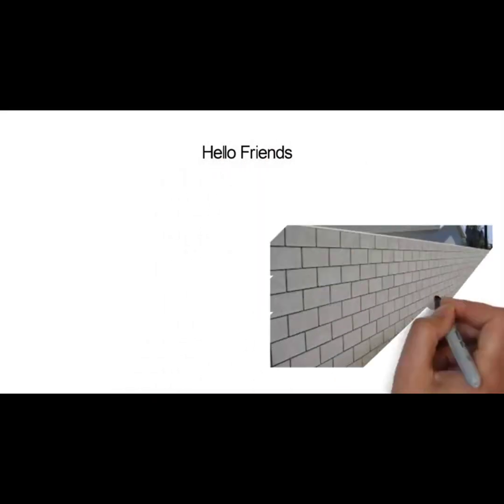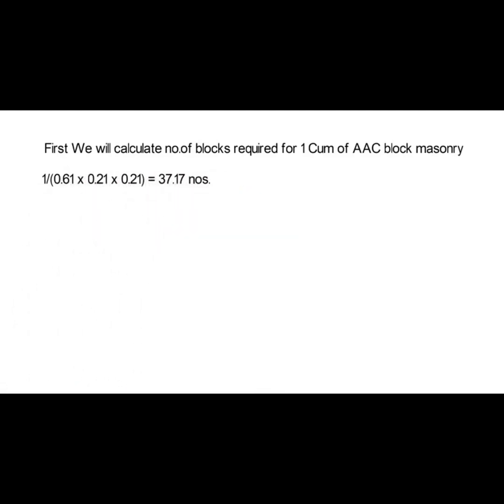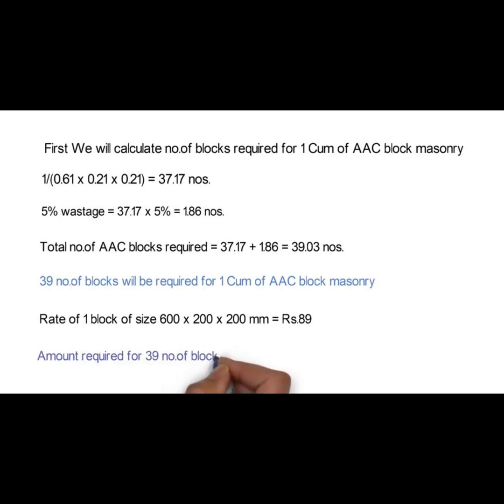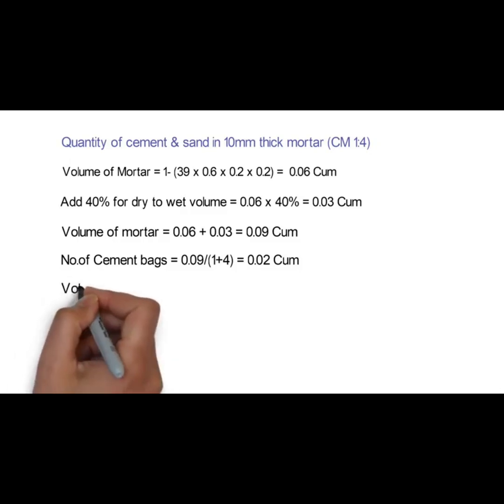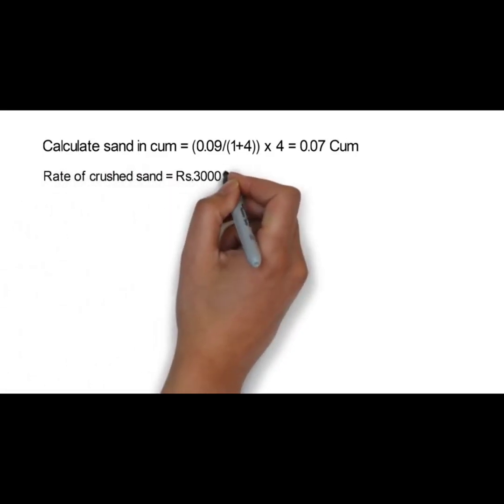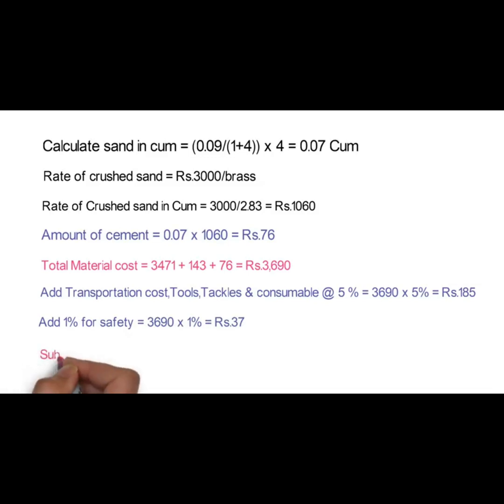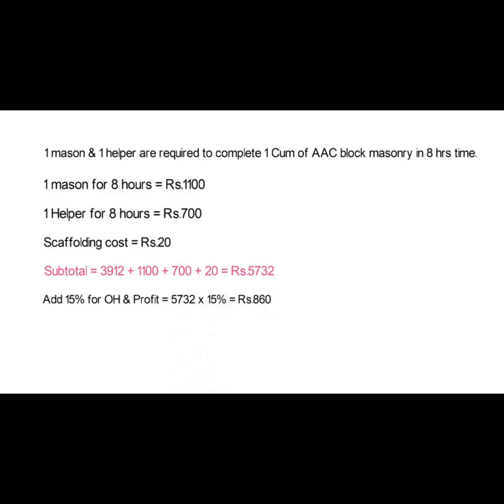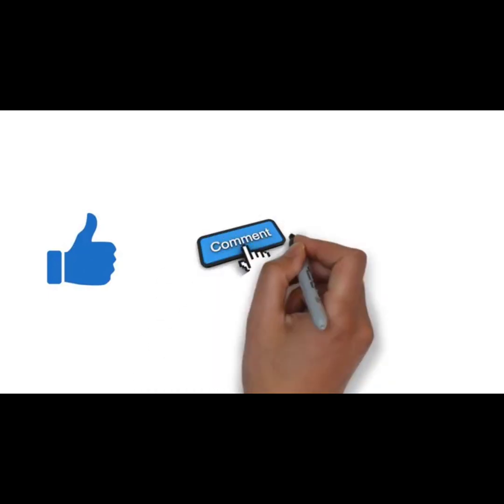Rate analysis of AAC Block Masonry. How to calculate rate of AAC Block Masonry?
Rate Analysis for AAC Block masonry work, hi guys in this article we know about AAC Block masonry rate analysis, labour rate for AAC Block masonry and AAC Block masonry rate per square metre. today in construction industry use of AAC Block replace the traditional red brick. And also we know about Rate per cum for AAC Block masonry & Rate per sq m for AAC Block masonry.

Full form of AAC block is utoclaved Aerated Concrete (AAC), it is also known as Autoclaved Cellular Concrete (ACC) and Autoclaved Lightweight Concrete (ALC). It is building material invented in the mid-1920s that simultaneously provides sound proof structure, insulation, and fire and mould resistance.

Rate analysis for AAC Block masonry include Rate per cum for AAC Block masonry & Rate per sq m for AAC Block masonry. cost of AAC block installation, Mason and helper charges and cost of mortar cement and sand.

Rate Analysis for AAC Block masonry
ACC block is Autoclaved aerated concrete. It is a lightweight, precast, foam concrete building material suitable for producing concrete masonry unit (CMU) like blocks. It is composed of quartz sand, calcined gypsum, lime, cement, water and aluminum powder.

Autoclaved Aerated Concrete is an eco- friendly and certified green building material which is lightweight, load-bearing, high- insulating.

Rate analysis for AAC Block masonry include following:- Rate per cum for AAC Block masonry & Rate per sq m for AAC Block masonry, for this we have to calculate following:-

● 1) Rate and cost of AAC block per cum or sq m
● 2) Rate & cost of cement sand mortar
● 3) labour rate & cost for AAC block masonry